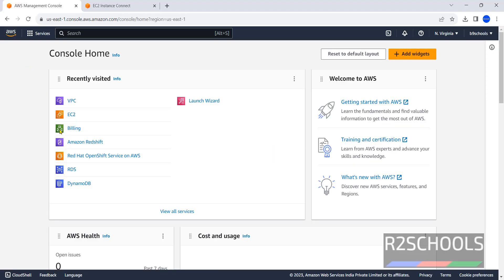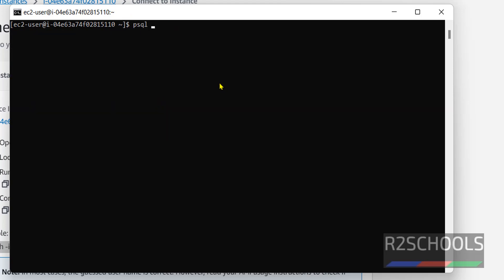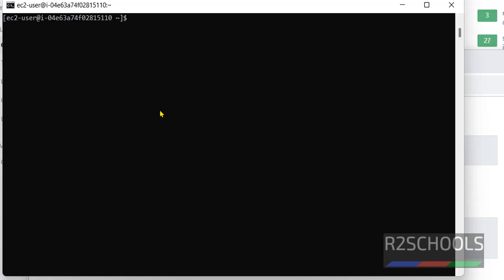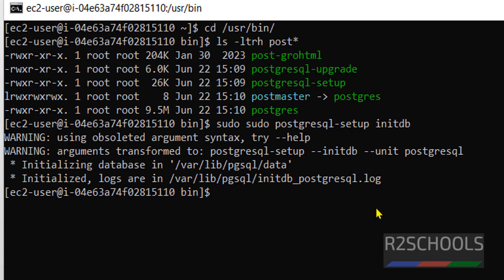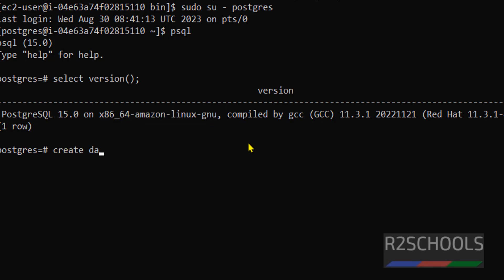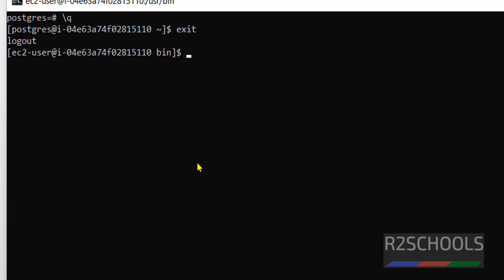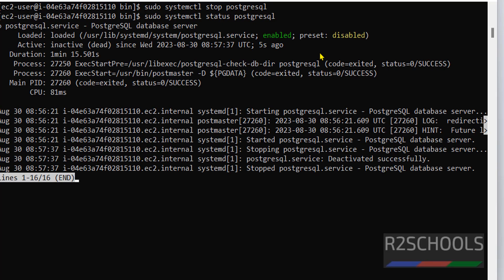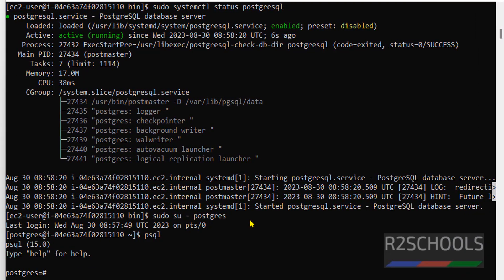88. PostgreSQL DBA: Install configure and connect to PostgreSQL on Amazon Linux EC2 instance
In this video, we will see how to install configure and connect to PostgreSQL on Amazon Linux EC2 instance step by step.

Install configure and connect to PostgreSQL on Amazon Linux EC2 instance,
Install PostgreSQL on Amazon Linux,
Install and configure PostgreSQL on Amazon Linux,
Install PostgreSQL in Amazon Linux,
Install and configure PostgreSQL in Amazon Linux,
Install PostgreSQL on AWS EC2,
Install PostgreSQL in AWS EC2,
PostgreSQL Tutorials for beginners,
PostgreSQL installation on AWS EC2,
PostgreSQL install on Amazon Linux,
PostgreSQL install on CLoud,
PostgreSQL install in AWS,
PostgreSQL installation in Amazon Linux,
PostgreSQL Install Amazon Linux,
PostgreSQL AWS EC2,
PostgreSQL AWS Linux,
PostgreSQL installation guide on AWS EC2,
PostgreSQL install guide on AWS EC2 Amazon Linux,